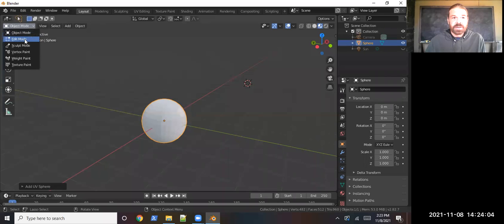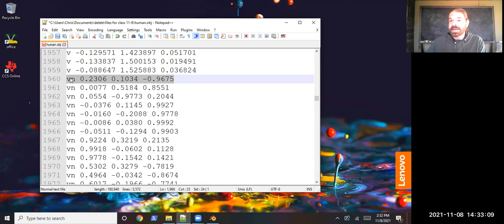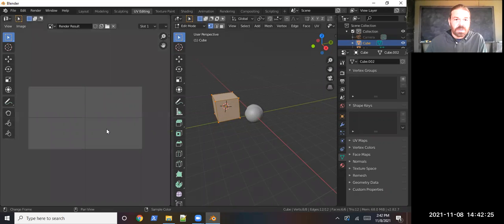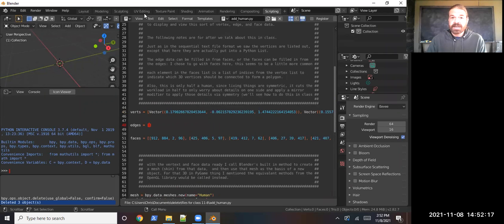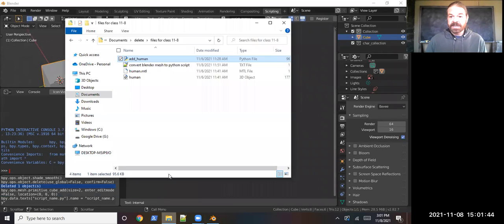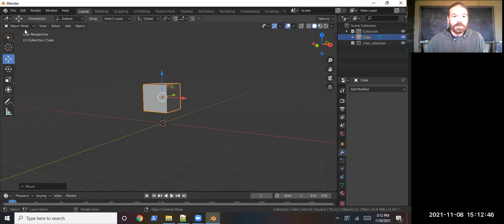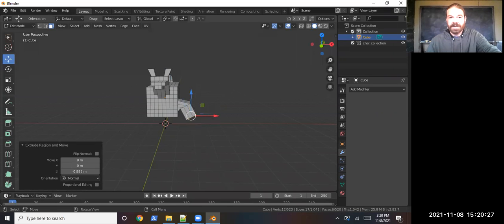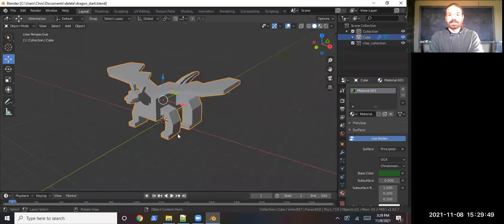SDEV 148 Fall 2021 Module 3 Lecture 2 Part B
In Fall of 2021 many of the courses at Ivy Tech Community College were still running in a virtual format, including this Introduction To Game Development Course. This is a recording from the zoom session on November 8th. In this lecture we continued our brief intro to vector graphics by looking at 3D modeling creation and data.